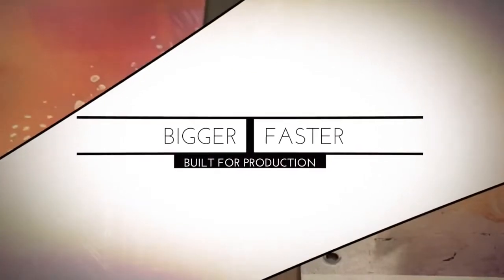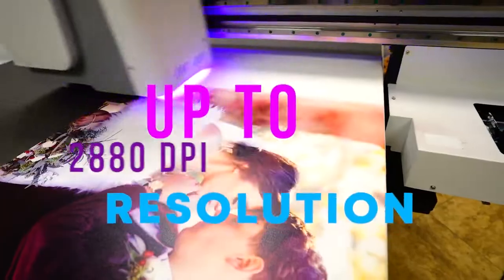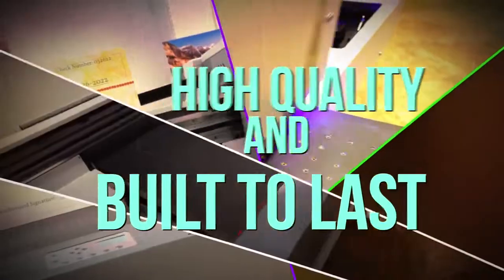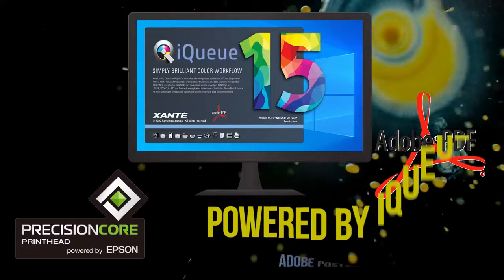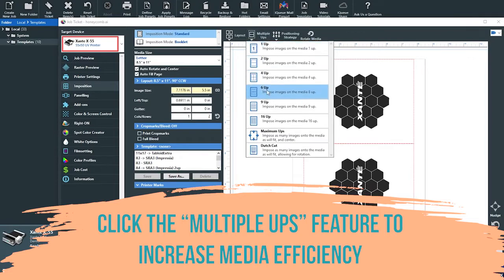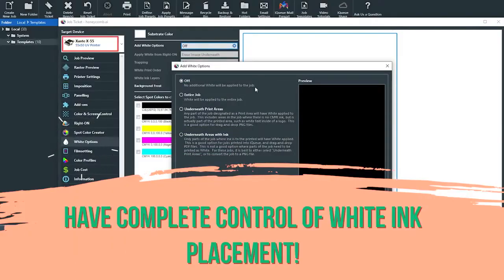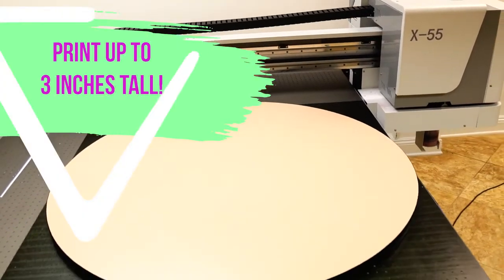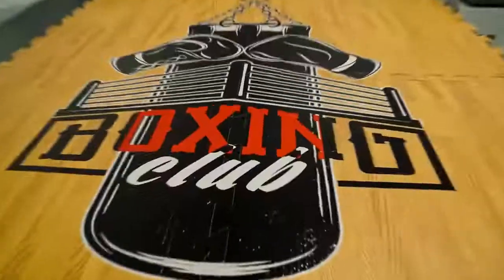Xanté X 55 UV Inkjet Flatbed Printer